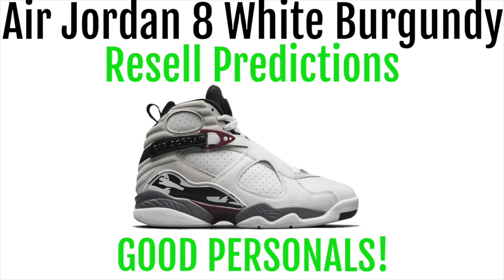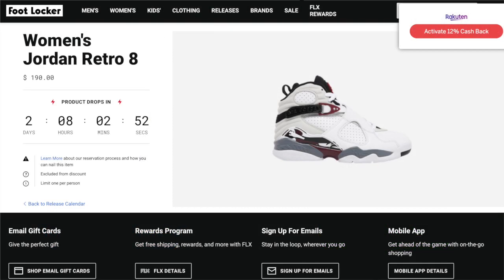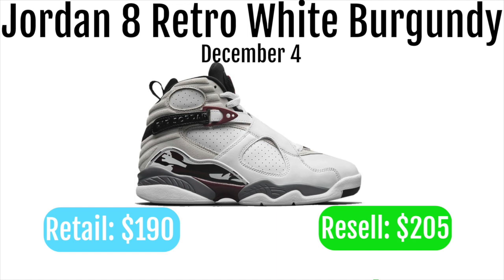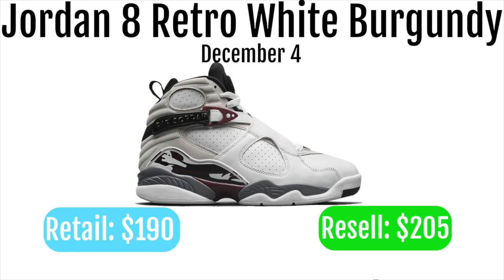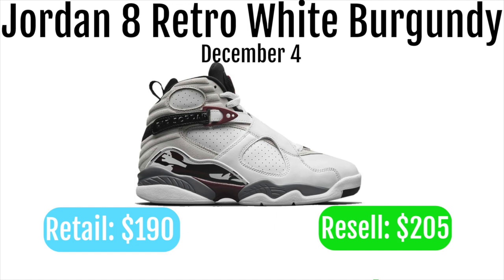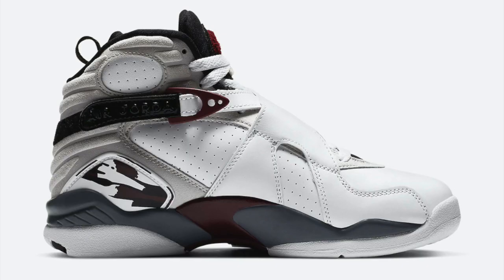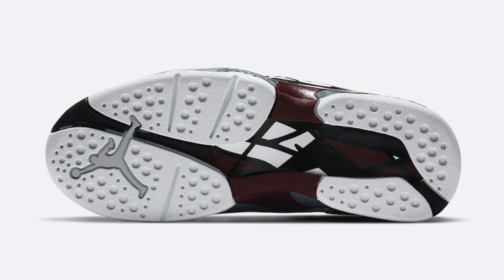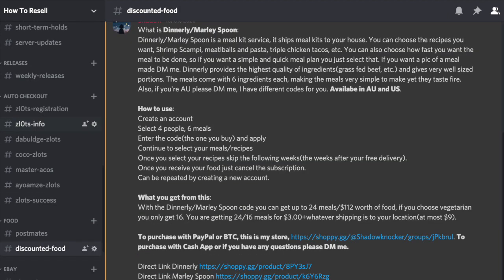Air Jordan 8 White Burgundy - Resell Predictions - Good Personals!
Descriptions of the shoe:
The Air Jordan 8 “Burgundy” is a women’s exclusive release that’s part of Jordan Brand’s 2020 Holiday lineup.

Dressed in a White, Hyper Blue, Black, Flint Grey, and Beetroot color scheme. This Air Jordan 8 features the iconic chenille fabric patch on the tongue, smooth premium and suede leather, and is draped in rich Burgundy, a color deeply rooted in Jordan Brand history.

Despite the two rumored Air Jordan 8  “Mushroom” and “Light Bone” releases not showing up at all this Summer, there is some consolation for lovers of the silhouette, with a brand-new Air Jordan 8 “Burgundy” appearing as part of Jordan Brand’s official Holiday 2020 unveiling.

The women’s-exclusive release looks awfully familiar to the OG Air Jordan 8 “Hare”, in which this pair seemingly replaces the OG’s red with the titular shade of deep burgundy. elsewhere is identical, with s white leather construct overlayed with neutral suedes in the rear, black accents along the straps, rear pull, bootie, liner, and tongue, as well as matching grey midsole paintwork, and striking blue Jumpman branding at the tongue.

Jordan Brand officially announced its upcoming releases for the holiday season. The 12 releases have something for everyone as classics, such as the Air Jordan 4 “Fire Red” in OG form, and remixes, such as the Air Jordan 12 “Reverse Flu Game,” cover the bases oldheads and newfound sneaker lovers alike.

But that’s not all. The brand continues its commitment to WMNS-exclusive colorways, with two out of those above 12 for this holiday. Not only is the Air Jordan 1 High OG WMNS “Lucky Green” on the radar for the ladies but this upcoming Air Jordan 8 Retro WMNS is also a must-have.

The model is dressed in an all-white look as a combination of burgundy and silver accentuate the rest of the pair. To top things off, the straps, tongue, and heel loop get donned in black to bring some contrast to the pair.

Take a look at the upcoming WMNS Air Jordan 8 Retro “Burgundy” below and mark your calendar for December 4, 2020 for when this women’s-only sneaker is set to drop.

We’ve now officially entered in to Fall and to ring in the new season, the folks at Jumpman have officially unveiled their expansive line of Jordan Retro releases that will hit the shelves throughout the course of the holidays. One of the members included in the assortment is the Air Jordan 8, a classic model that save for its grade school “Pinksicle” colorway that released this Summer, hasn’t really seen much light of day in the new decade. However, that will soon change as Beaverton has pulled back the sheets on the model’s forthcoming colorway that’s targeted towards their growing women’s audience. Somewhat similar to the impending Air Jordan 4 “PSG” colorway, this iteration is mostly comprised of angelic finishes that make up a majority of the upper, but it’s highlighted by the burgundy accents that overtly stand out across the ankle buckles, the camo-patterned mudguards, and the furry tongue emblems. Furthermore, a trio of neutrals take over other territories including the heel’s light grey suede overlays, the glossy straps and liners, and the charcoal midsole molds. Check out a closer look here, and find these hitting Nike.com and select retailers this November.

First premiered as part of Jordan Brand‘s Holiday 2020 retro collection, the Air Jordan 8 “Burgundy” is now set for its retail release. Bringing a primary accent color that’s richly steeped in Air Jordan heritage — thanks to famed models like the Air Jordan 7 “Bordeaux” — to Michael Jordan‘s 8th signature sneaker, the “Burgundy” is a crisp-yet-detail-packed addition to the Air Jordan 8’s lineage.

Uppers are split between two main materials: white leather and soft gray suede. The former appears on the toebox, midfoot and familiar criss-crossing collar straps while the latter is used for a large overlay that wraps around the heel and comes to rest on the collar. Touches of black are present as well, thanks to high-gloss patent leather on the Velcro strap system and the neoprene tongue.

Priced at $190 USD, the Air Jordan 8 “Burgundy” is set to release December 4 via Nike SNKRS and retailers like Foot Locker. It’s a women’s style, but will be available in an extended size run.